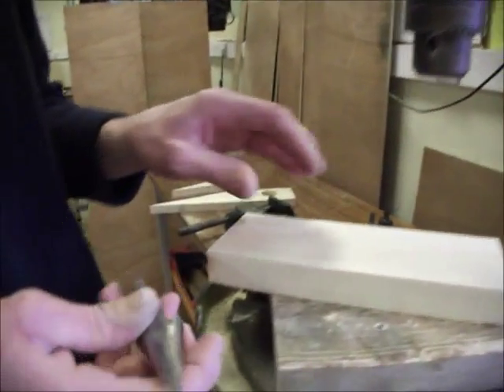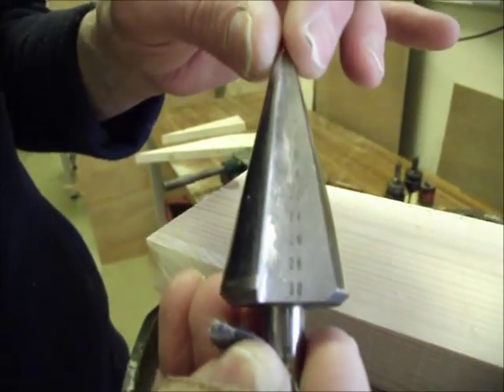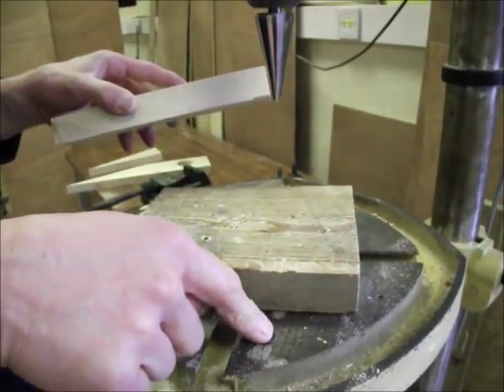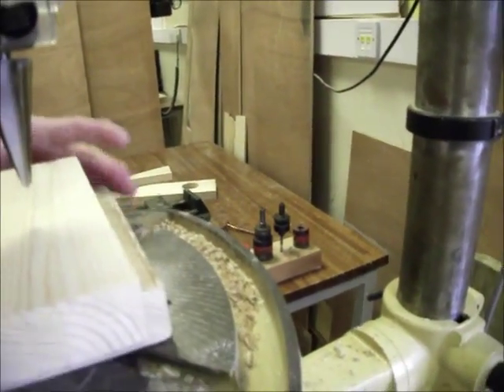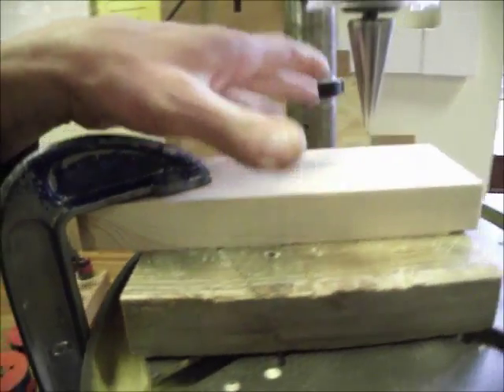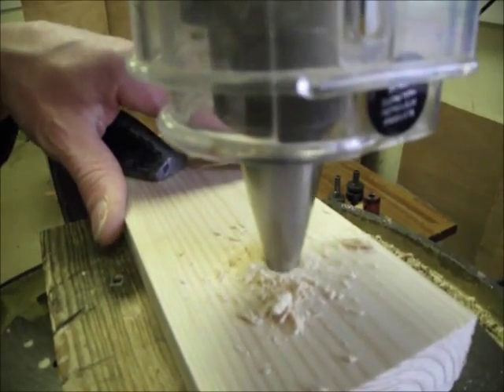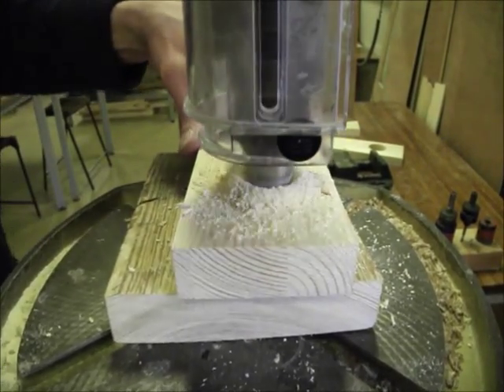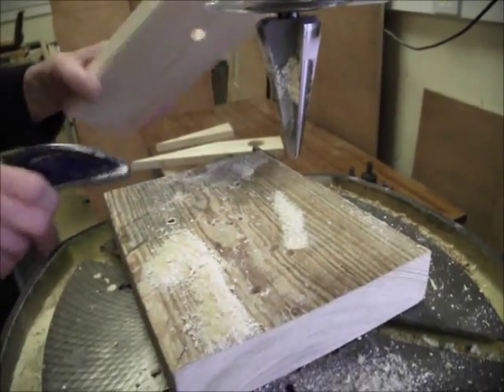Using a Conecut drill KS3 Projects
Using a Conecut drill to make a tapered hole in a wooden block